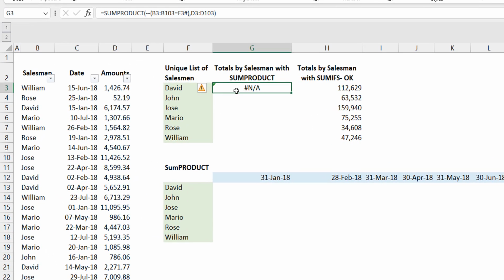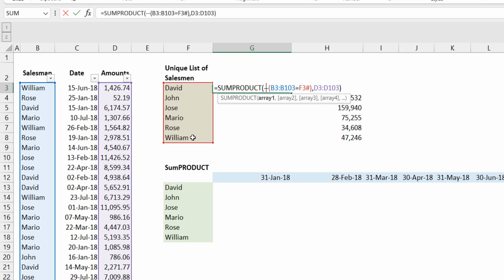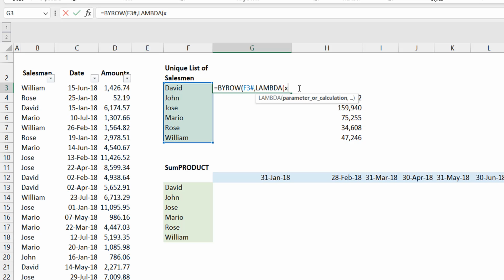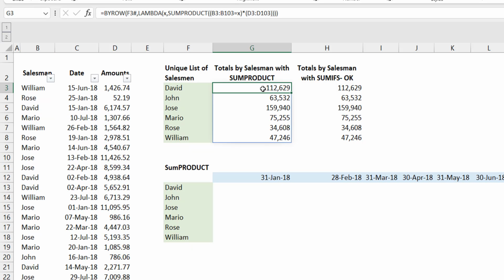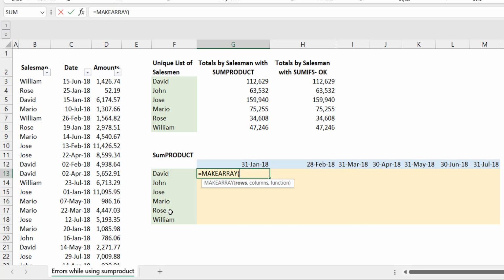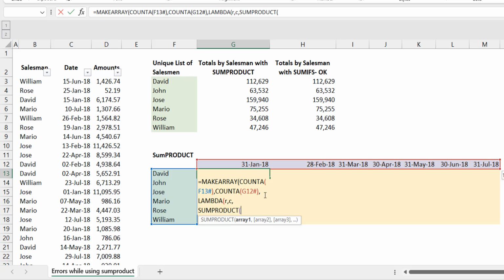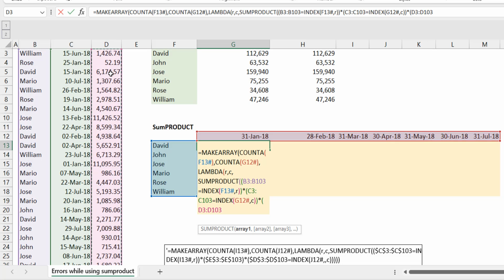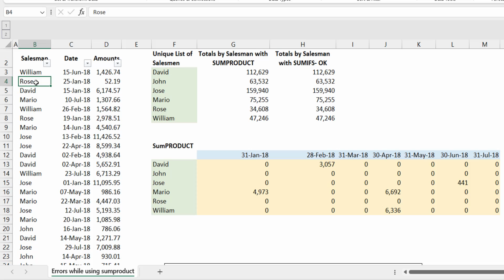Lambdas for Sumproduct dynamic arrays - Excel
Lambdas for Sumproduct dynamic arrays - Sumproducts have a challenge with dynamic arrays because of the mismatch in Array dimensions, this video shows some workarounds using Lambda helper functions

00:00 Introduction
02:15 Lambda helper to work with SUMPRODUCT
08:40 MAKEARRAY with SUMPRODUCT for a 2-D array